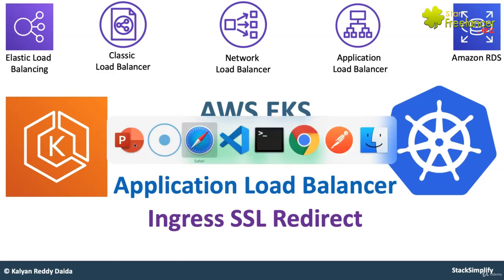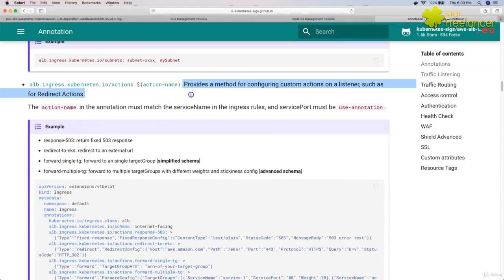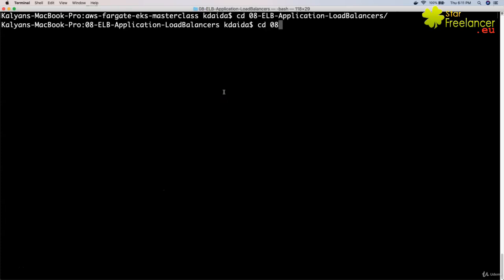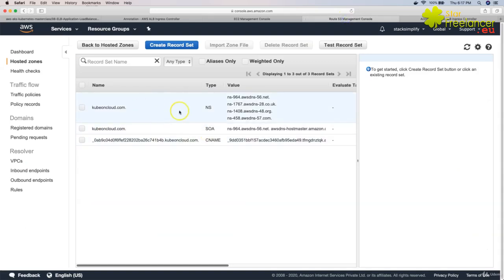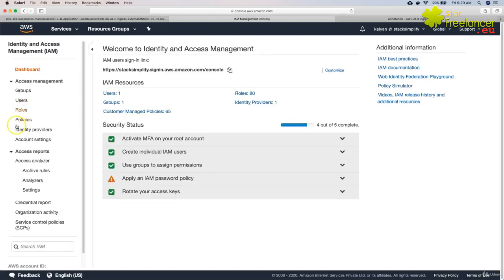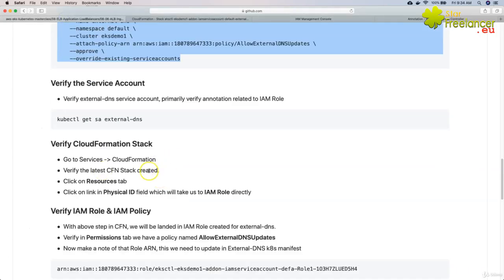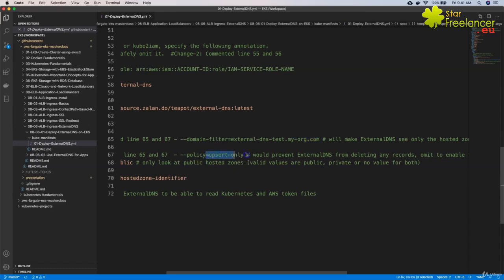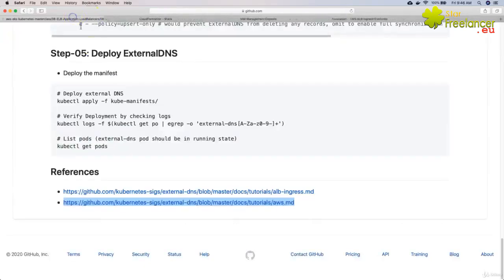1VvQ7kBnJp6 4/4 AWS EKS Kubernetes-Masterclass DevOps, Microservices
Docker, EBS, RDS, CLB, NLB, ALB, Fargate, ECR, CloudWatch, Route53, Certificate Manager, X-Ray, Ingress, Autoscaling,SNSWhat you’ll learnYou will write kubernetes manifests with confidence after going through live template writing sectionsYou will learn 30+ kubernetes concepts and use 18 AWS Services in combination with EKSYou will learn Kubernetes Fundamentals in both imperative and declarative approachesYou will learn writing & deploying k8s manifests for storage concepts like storage class, persistent volume claim pvc, mysql and EBS CSI DriverYou will learn to switch from native EBS Storage to RDS Database using k8s external name serviceYou will learn writing and deploying load balancer k8s manifests for Classic and Network load balancersYou will learn writing ingress k8s manifests by enabling features like context path based routing, SSL, SSL Redirect and External DNS.You will learn writing k8s manifests for advanced fargate profiles and do mixed mode workload deployments in both EC2 and Fargate ServerlessYou will learn using ECR – Elastic Container Registry in combination with EKS.You will implement DevOps concepts with AWS Code Services like CodeCommit, CodeBuild and CodePipelineYou will implement microservices core cocepts like Service Discovery, Distributed Tracing using X-Ray and Canary DeploymentsYou will learn to enable Autoscaling features like HPA,VPA and Cluster AutoscalerYou will learn to enable monitoring and logging for EKS cluster and workloads in cluster using CloudWatch Container InsightsYou will learn Docker fundamentals by implementing usecases like download image from Docker Hub and run on local desktop and build an image locally, test and push to Docker Hub.You will slowly start by learning Docker Fundamentals and move on to Kubenetes.You will master many kubectl commands over the processRequirementsYou must have an AWS account to follow with me for hands-on activities.You dont need to have any basic Docker or kubernetes knowledge to start this video.Description Course Overview Welcome to this Amazing video onAWS EKSKubernetes – Masterclass DevOps, Microservices. Below is the list of modules covered in this video.Course ModulesAWSServices CoveredKubernetes Concepts CoveredEach of my videos come withAmazing Hands-on Step By Step Learning ExperiencesReal Implementation ExperienceFriendly Support in the Q&A section30 Day No Questions Asked” Money Back Guarantee!Who this video is for:Any beginner who is interested in learning kubernetes on cloud using AWS EKS.Any beginner who is interested in learning Kubernetes DevOps and Microservices deployments on KubernetesAWS Architects or Sysadmins or Developers who are planning to master Elastic Kubernetes Service (EKS) for running applications on Kubernetes